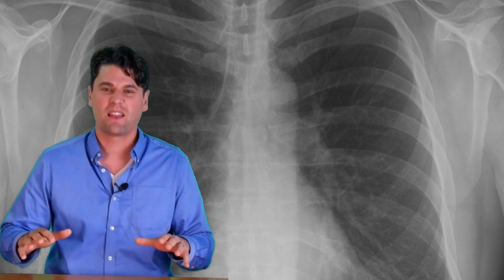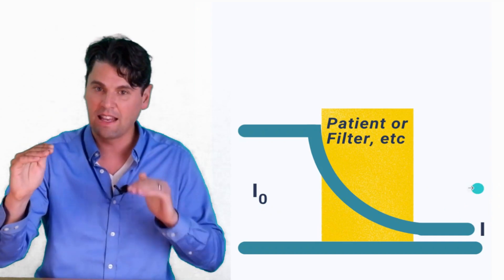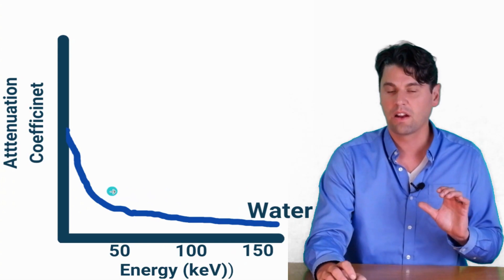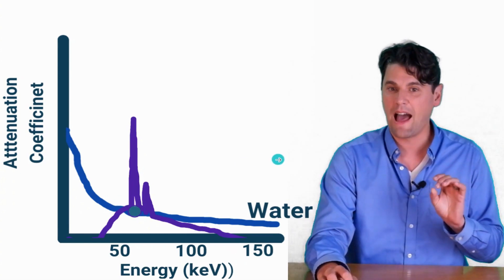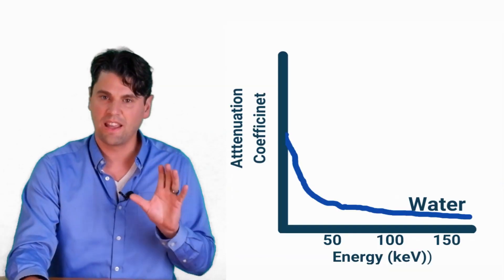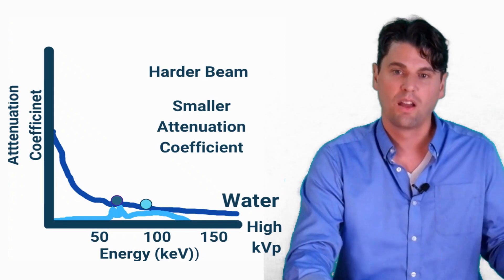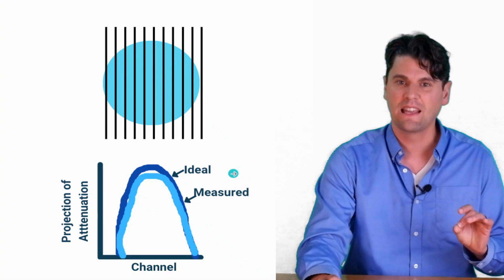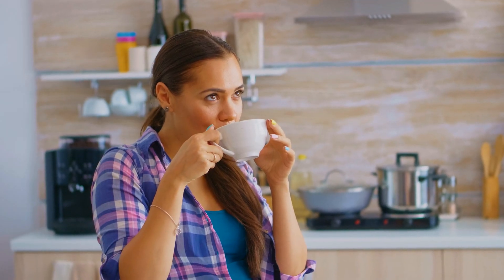Beam Hardening Artifacts in CT (Single and Dual Energy)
Beam hardening artifacts in CT lead to darkening in the image such as cupping artifacts and dark streaks between highly attenuating objects such as bone or iodine.

The physics of beam hardening can be traced to the harder x-ray beams having effectively a lower x-ray attenuation, and longer path lengths create harder x-ray beams.

Water based pre-correction does a good job of correcting the cupping artifacts but dark streaks can remain between bone or iodine regions. So called higher order corrections for beam hardening help to significantly reduce the dark streaks.

Finally, dual energy CT and photo-counting CT offer a methods to inherently remove beam hardening artifacts through the acquisition where material specific information can be computed.